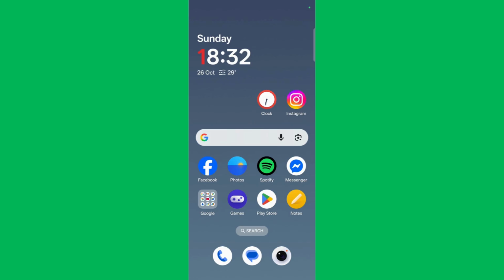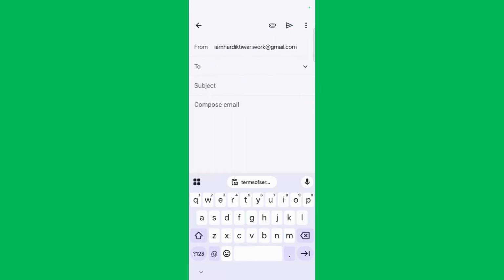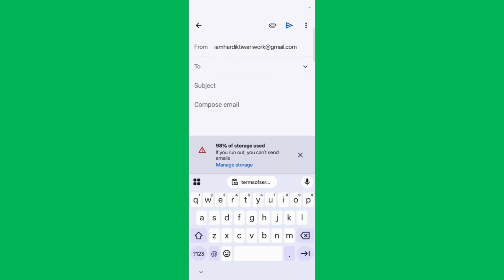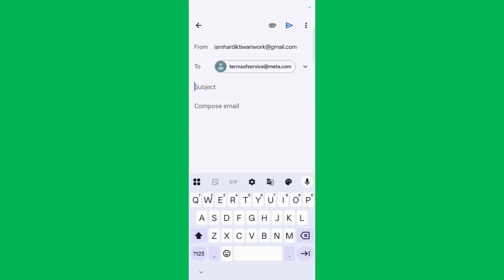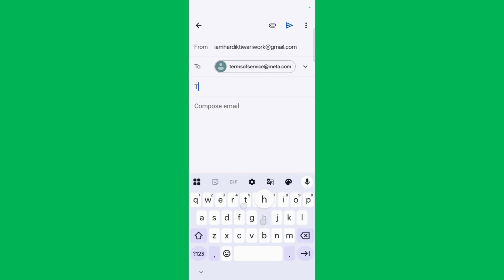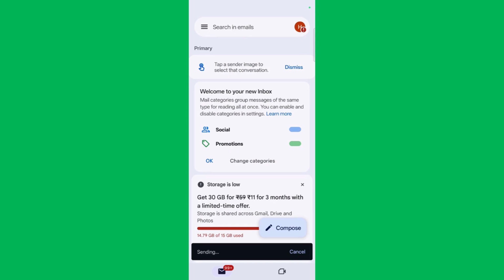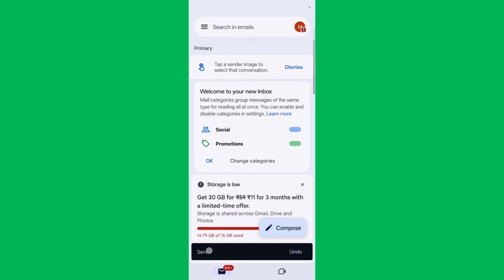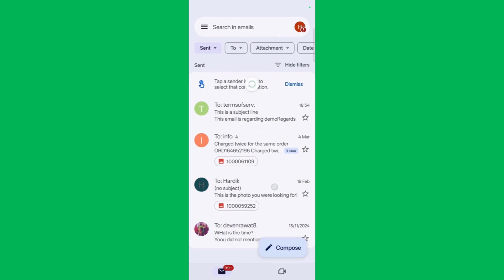How to Send Emails in Gmail on Android (Easy Guide)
Need to send an email using the Gmail app on your Android phone? It's simple! This quick, step-by-step tutorial shows you exactly how to compose and send a new email right from your device. We'll cover everything from starting a new message to adding attachments.

How to Send an Email in Gmail (Android App):

Open the Gmail app on your Android.

Tap the big "Compose" button (pencil icon) in the bottom-right corner.

Type a clear "Subject" for your email.

Write your message in the "Compose email" area.

To add a file or photo, tap the paperclip icon (📎) at the top and select "Attach file".

When you're ready, tap the "Send" icon (paper airplane) in the top-right corner.

That's all it takes! Your email is on its way.